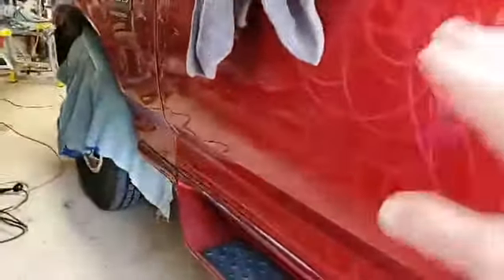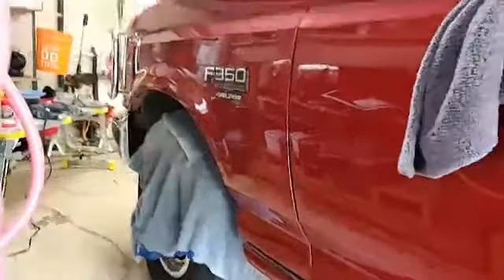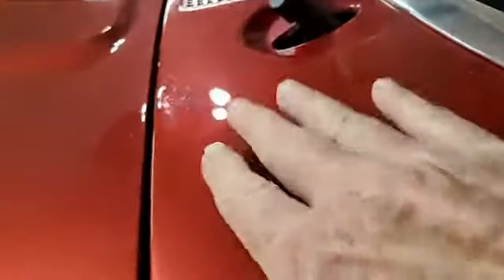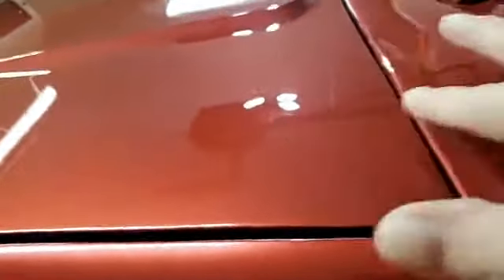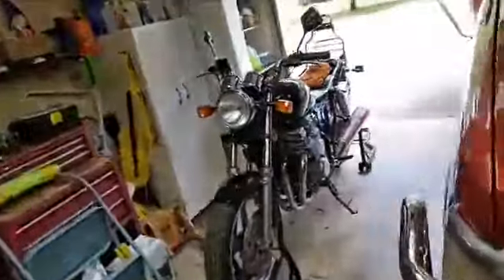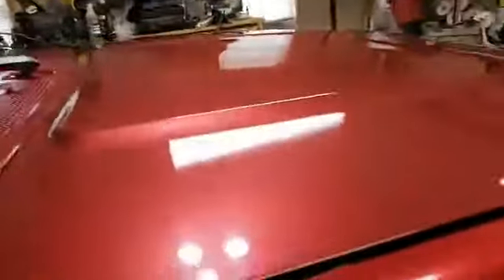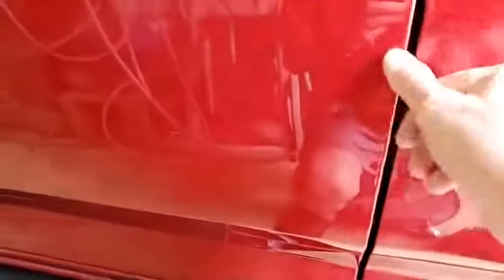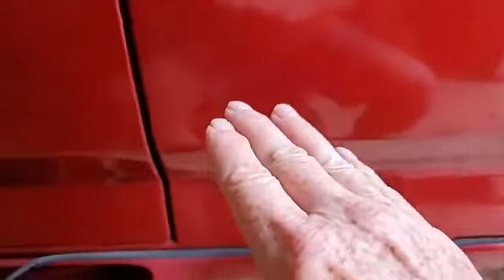F350 Part 6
Showing some BAD scratches on driver side fender.  Even though not part of the budget-- I decided to try and fix them.  What I decided to do -- result of some of the experimenting.